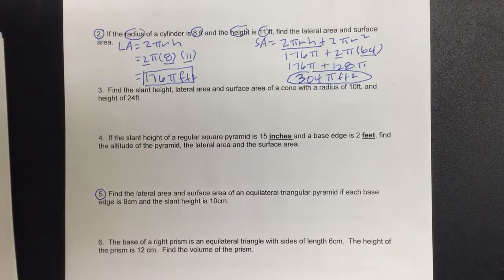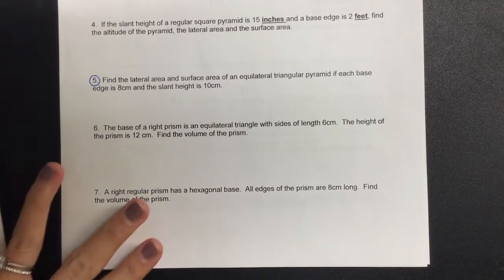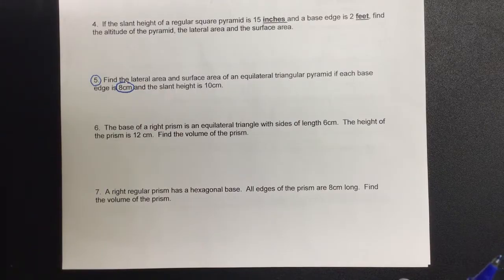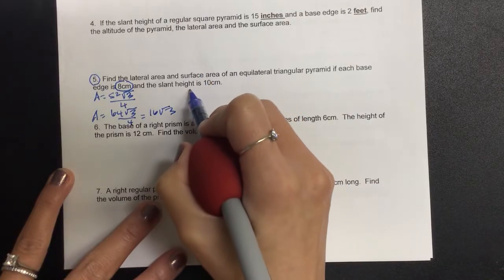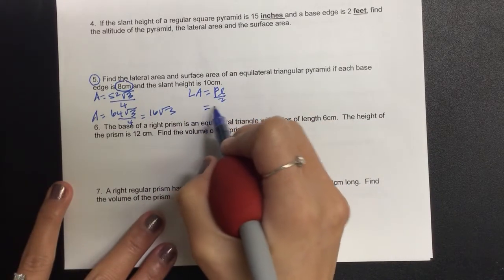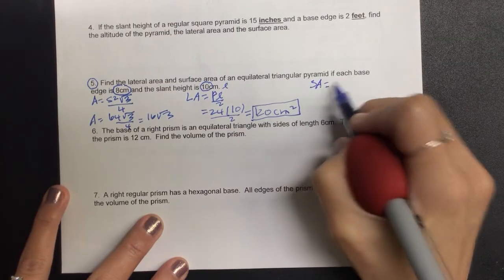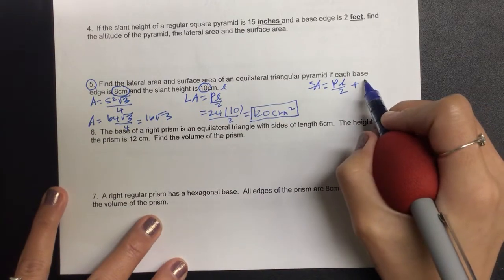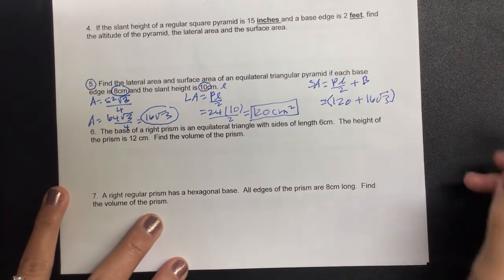Unit 10 Test Rev #2,5,9,10